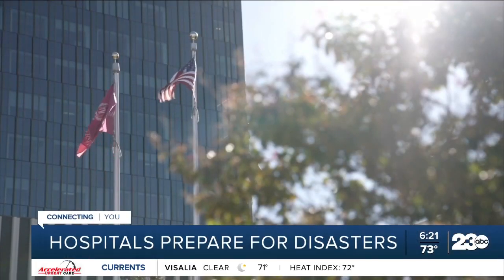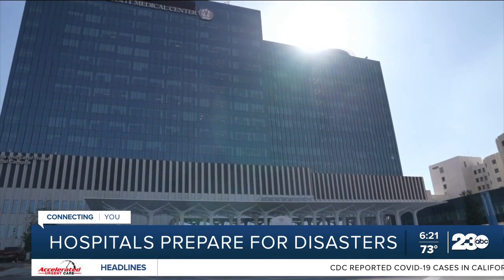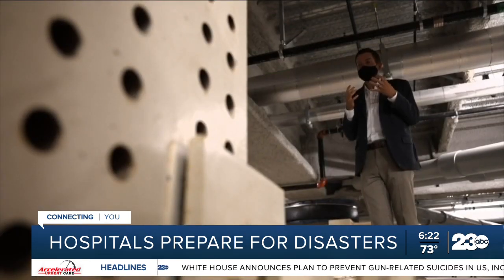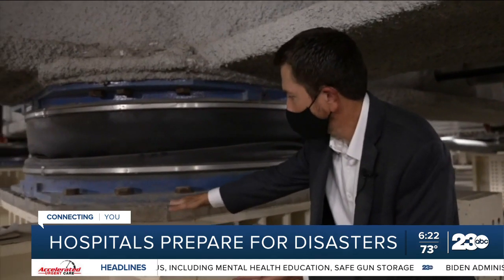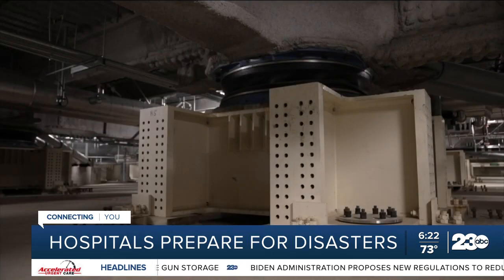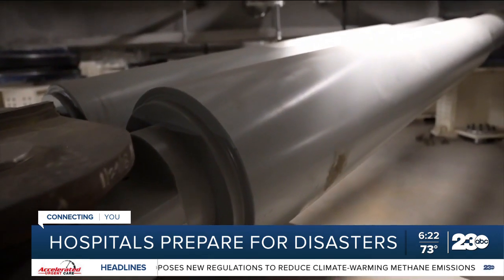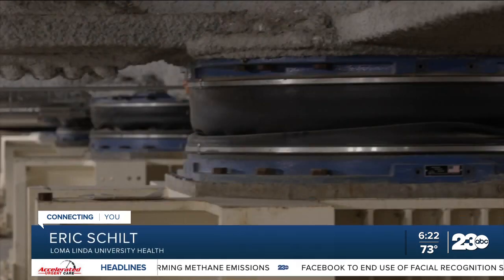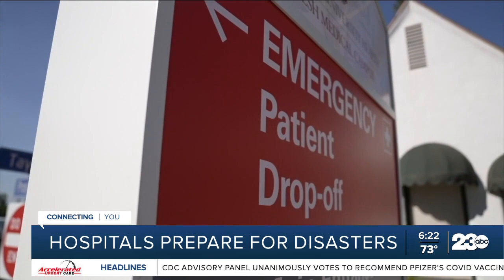Hospitals prepare for disasters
Natural disasters, mass casualties, and pandemics. Hospitals across the country are preparing for the unknown like they didn't do decades ago. Amanda Brandeis explains how billions are being spent to safeguard these facilities.